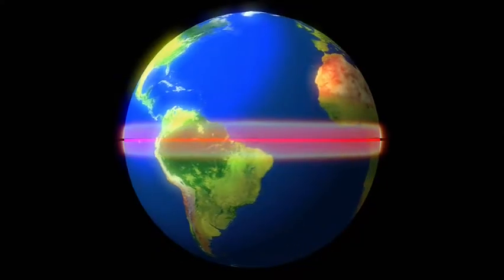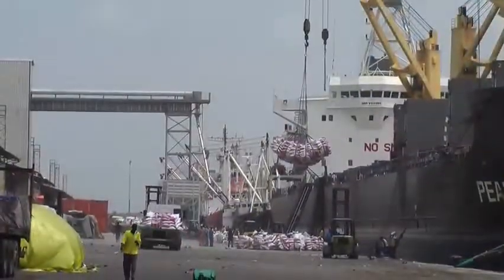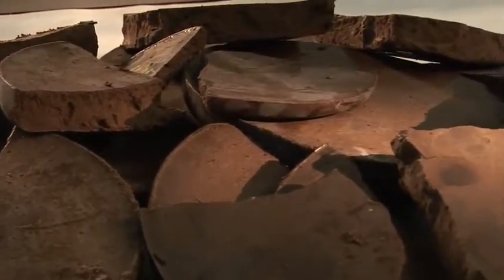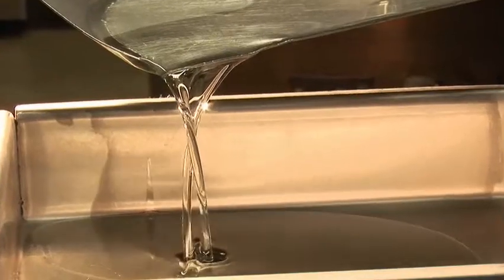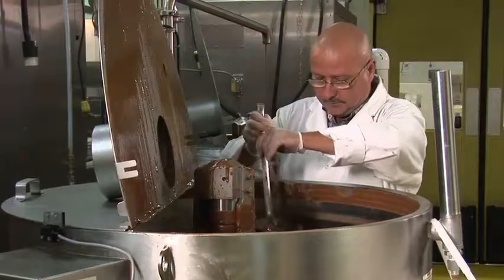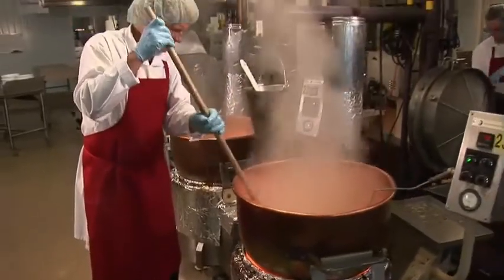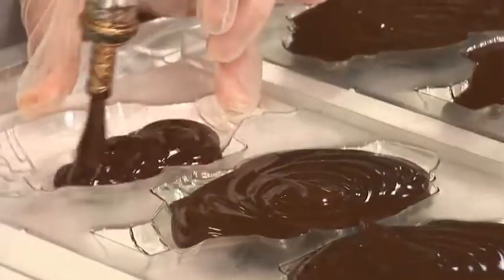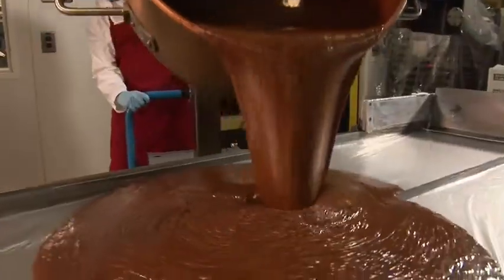Purdys Chocolatier - Science of Chocolate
Ever wondered how chocolate is made? Join Peter Higgins, the Chocolate Scientist, to learn all about the process used to create one of the world's best-loved treats.

Start right at the beginning with the growth of the cocoa tree, and follow the cocoa beans through drying, blending and shelling to release the cocoa nibs -- the raw ingredient for chocolate.

Watch as the nibs are ground into liquid cocoa mass, blended with the necessary ingredients and rolled to the correct particle size. Learn the difference between milk, dark and white chocolate. Then observe the process of conching, the formation of solid chocolate, and tempering to create the perfect snap, texture and shine.

Peter Higgins is the President of Purdy's Chocolates.